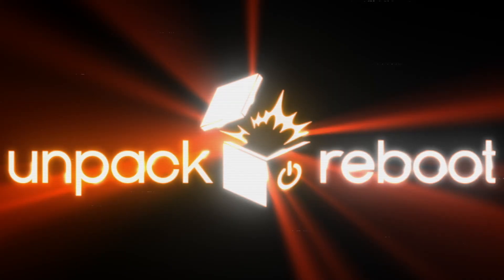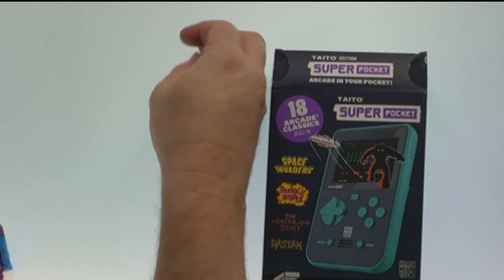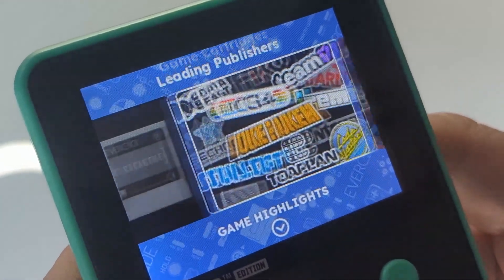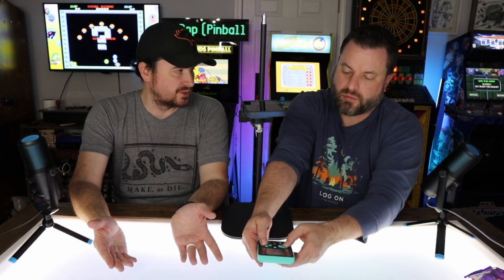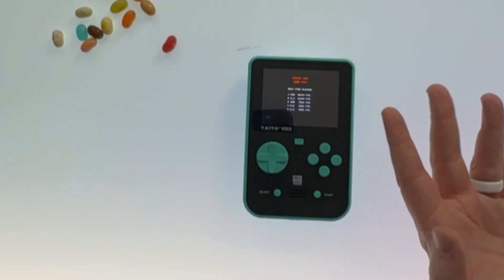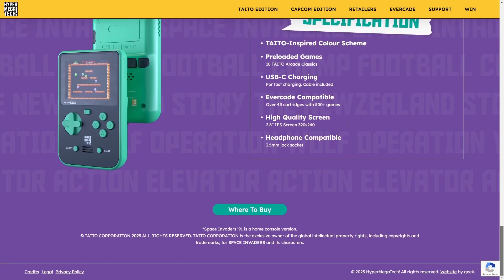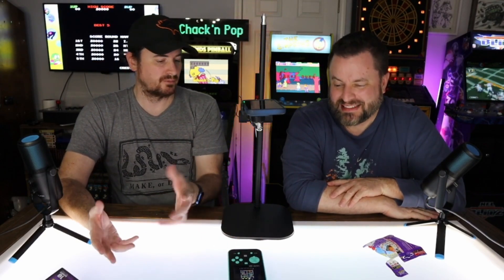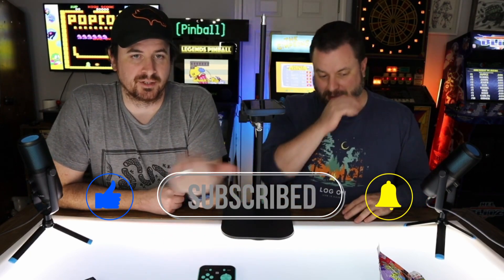Unbox Hyper-Mega-Tech Taito Super Pocket While Taking the Nasty Jelly Bean Beanboozled Challenge!!!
The Unpack Reboot crew up the ante on their Hyper Mega Tech Taito Super Pocket review by indulging in Beanboozled jelly beans (6th edition).  What do they think of this portable console to play their Evercade games?
More importantly, WILL THEY SURVIVE?